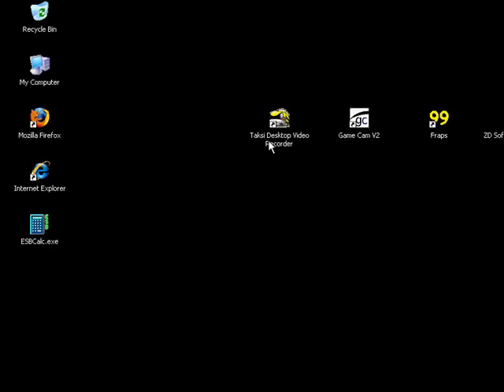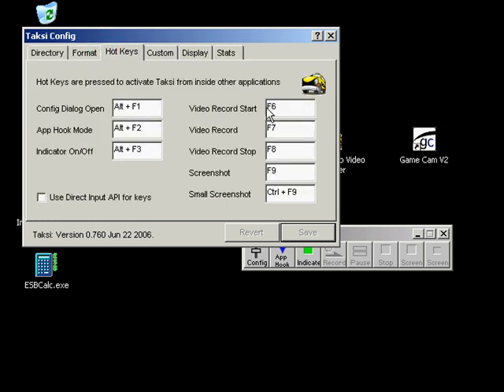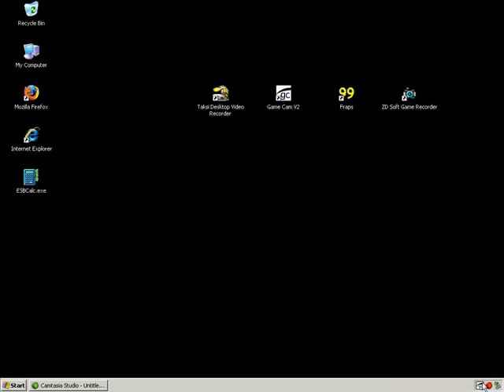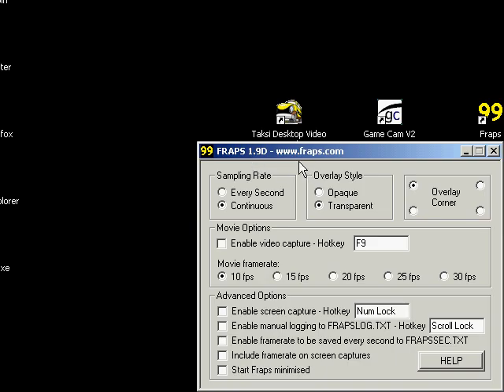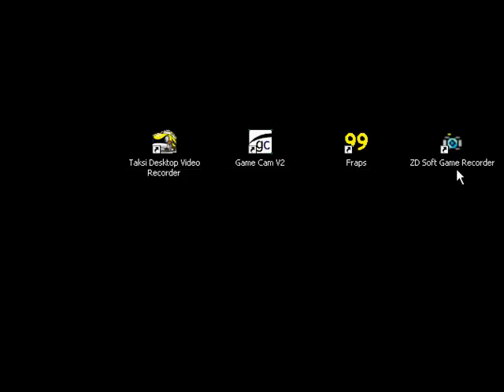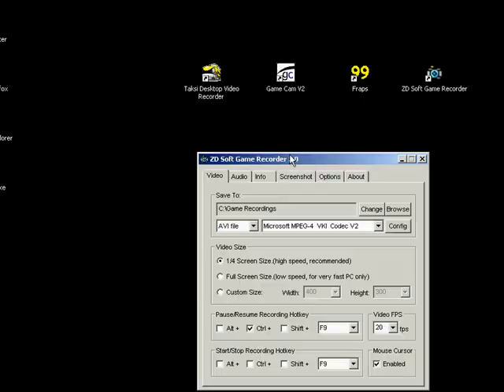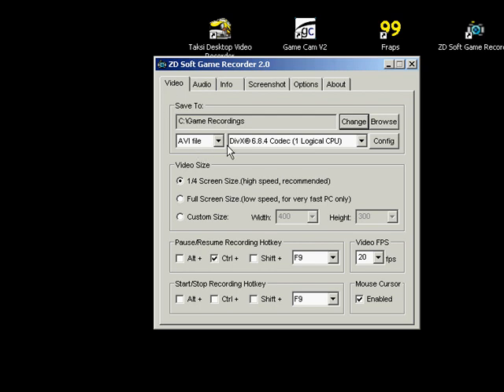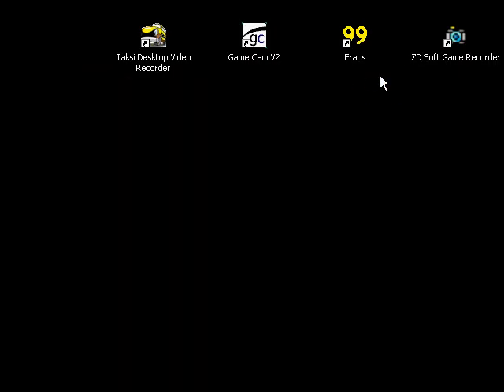Record Your Games(ZD Soft Key included)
In this video I will be showing you how to record games on your PC.

License for ZD soft Game Recorder:

(THIS IS NOT FOR VERSION 3!)
Name: Twisted EndZ
Serial: DQIA-QOXU-RPFT-XUPM